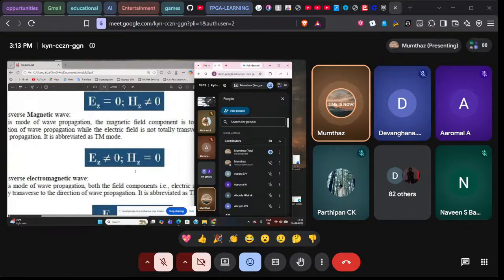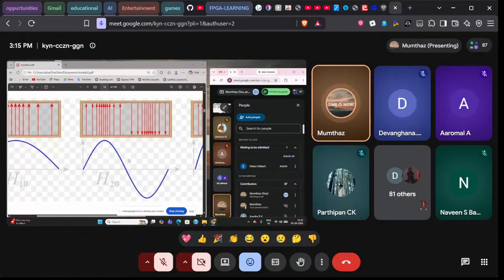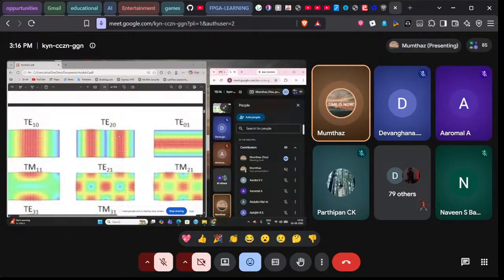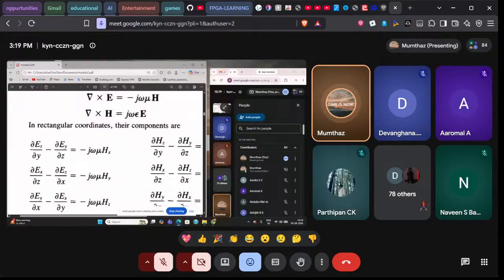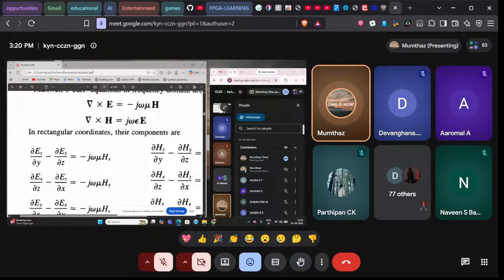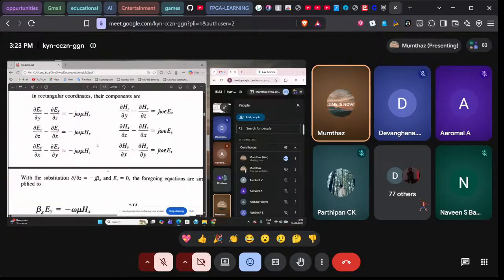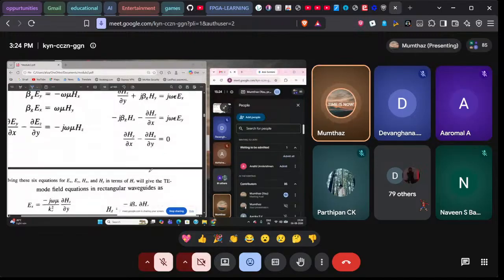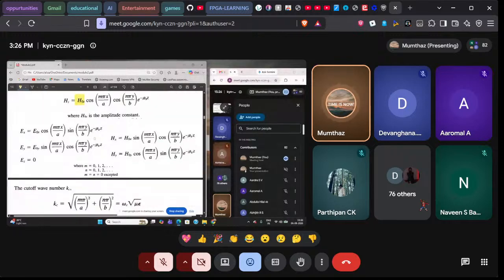my class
recordings